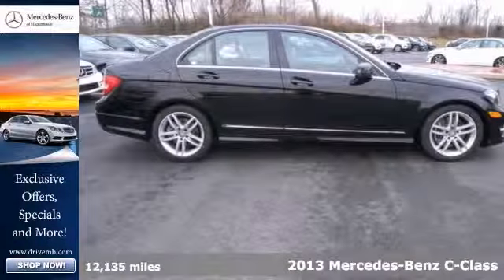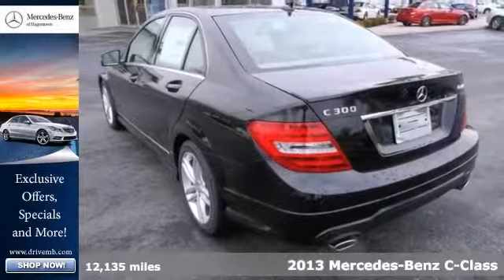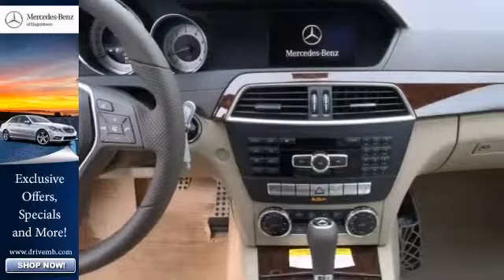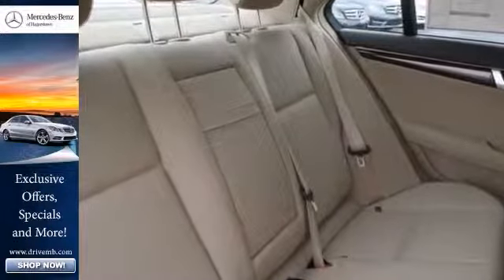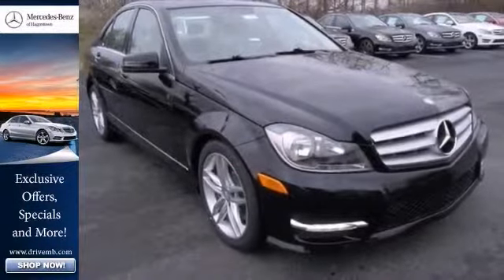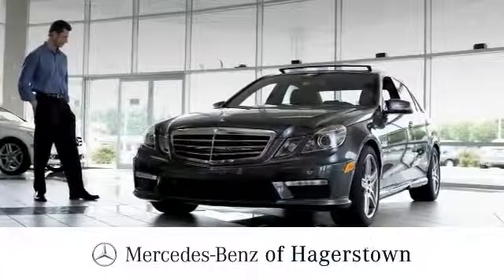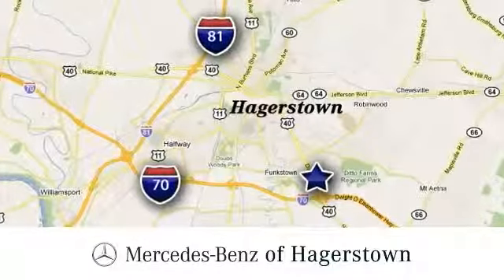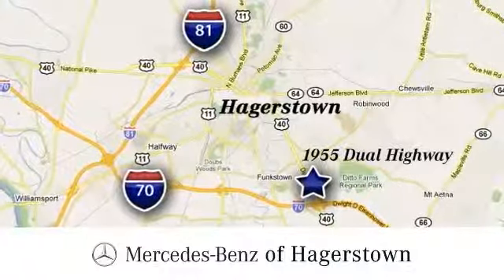2013 Mercedes Benz C Class Fredericks MD Hagerstown, MD M5407X 360p